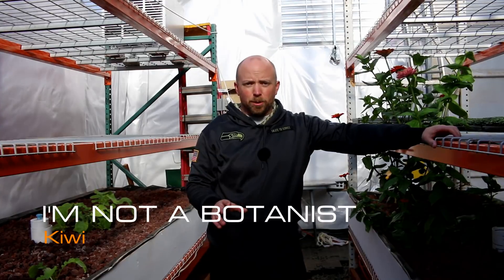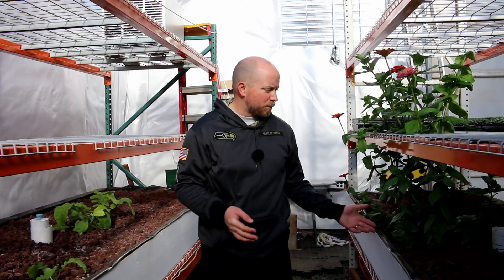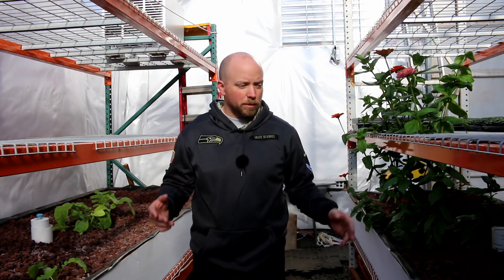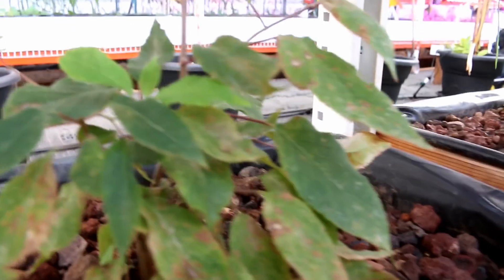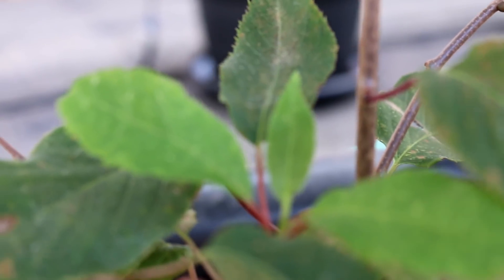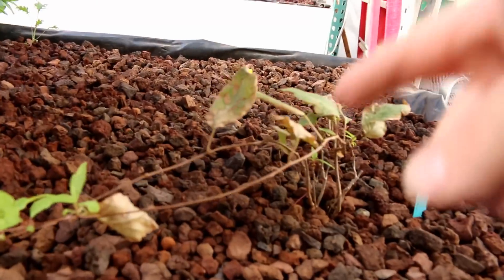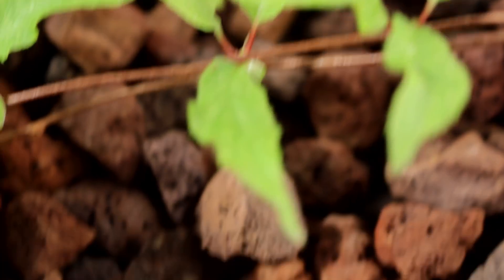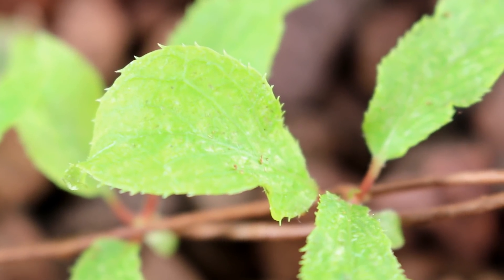Growing AQUAPONIC KIWI - Things to Consider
Have you ever grown Kiwi without dirt? In Aquaponics? With Red Wigglers? Well we have. Check out this video to see our successes and our challenges. A good video for those considering growing indoors.